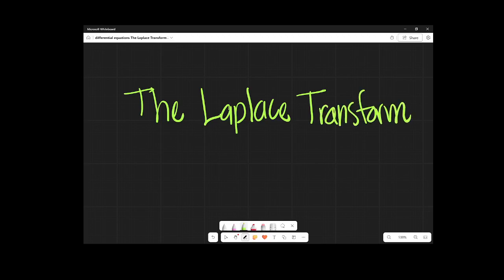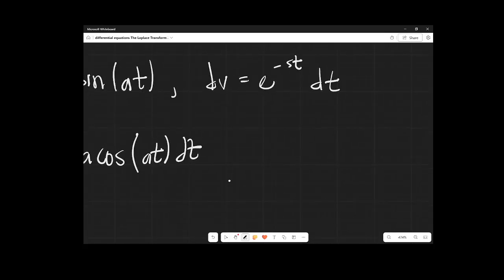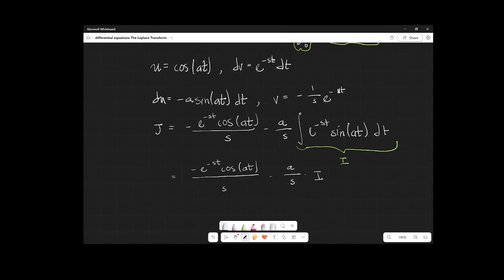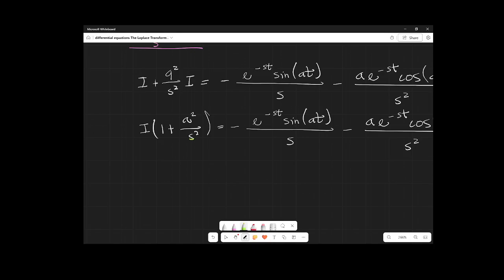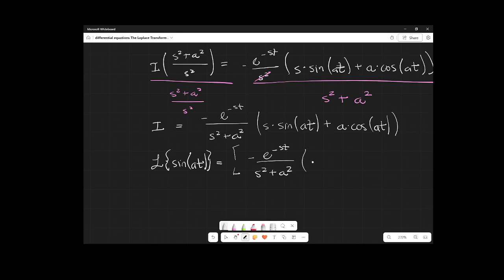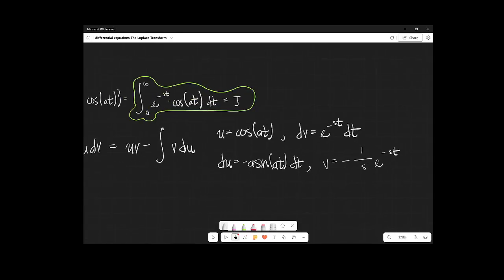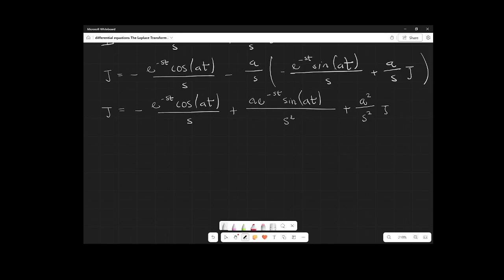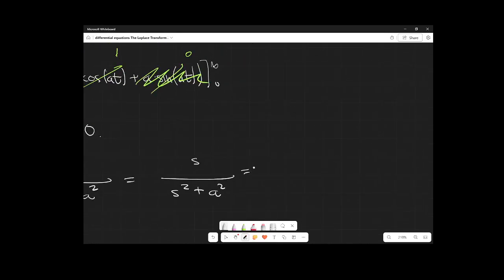Differential Equations: The Laplace Transform: Part II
Here we will analytically derive the Laplace transforms for the functions f(t) = sin(at) and f(t) = cos(at).